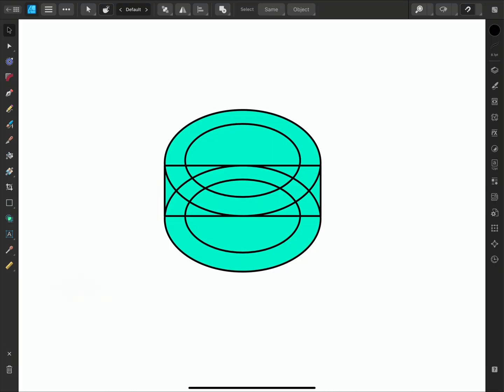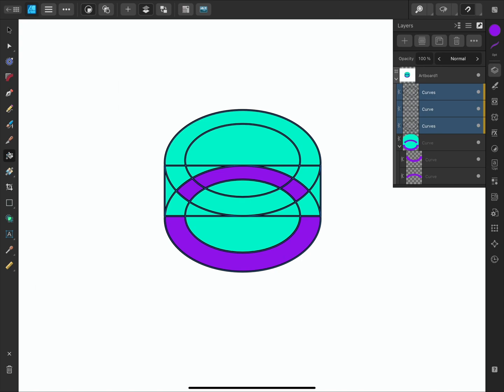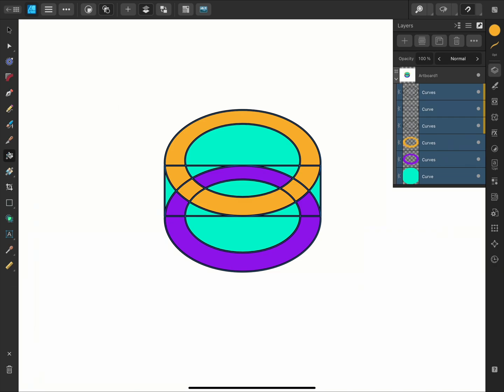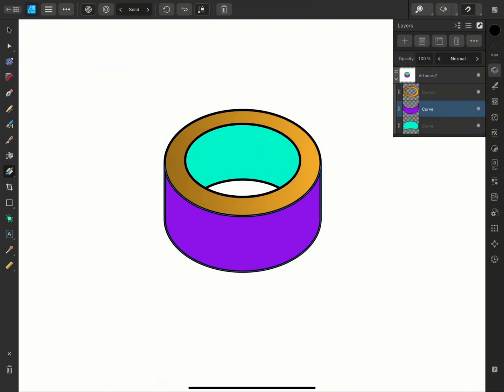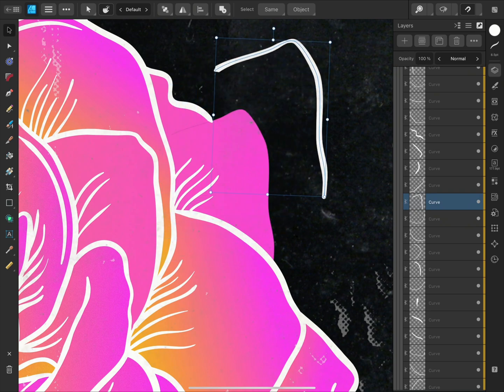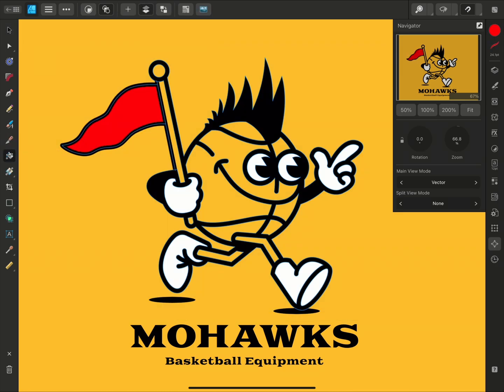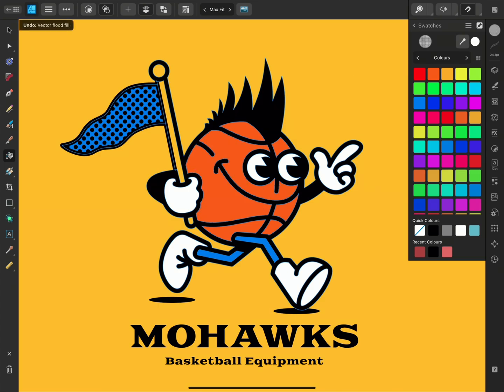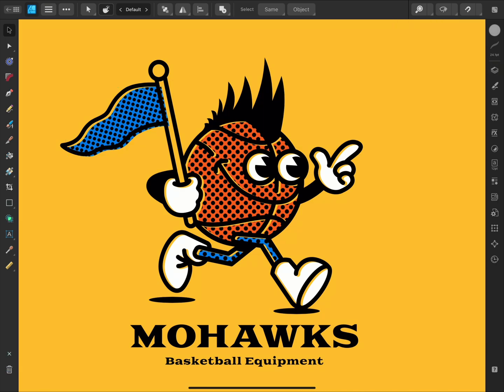Vector Flood Fill Tool (Affinity Designer iPad)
Learn how to use the Vector Flood Fill Tool and understand its various settings on the iPad version of Affinity Designer.